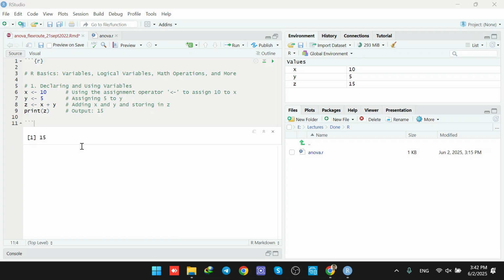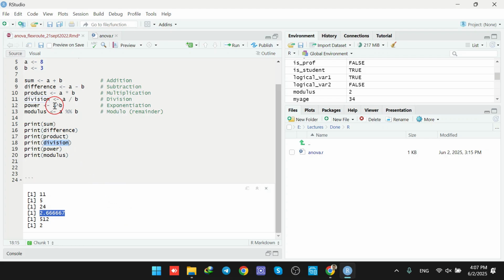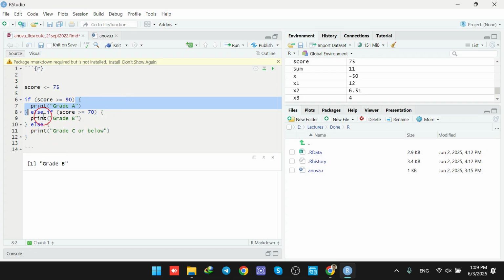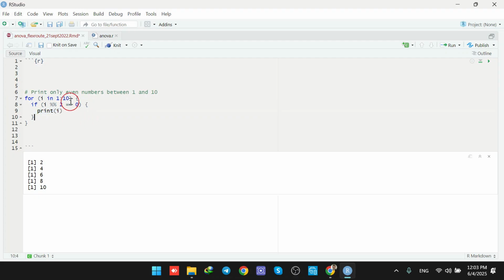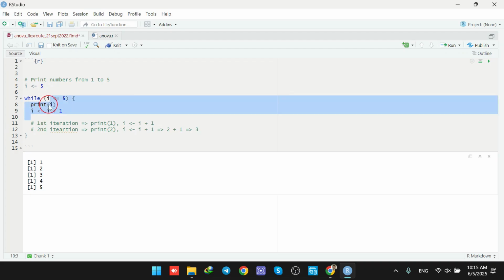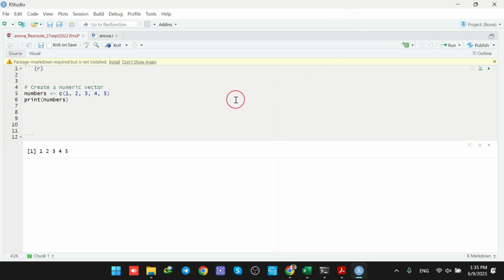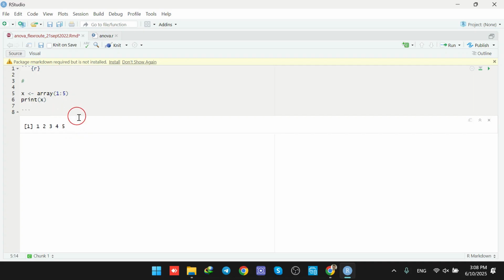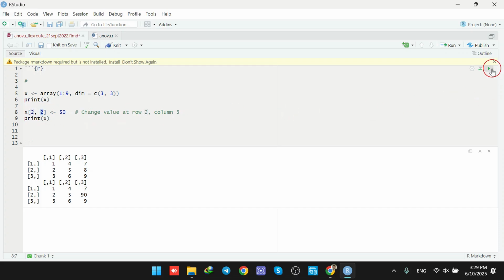Learning basics of R programming language